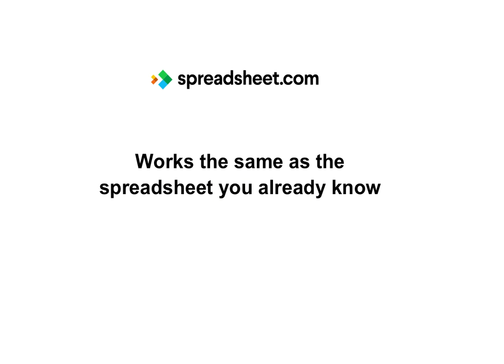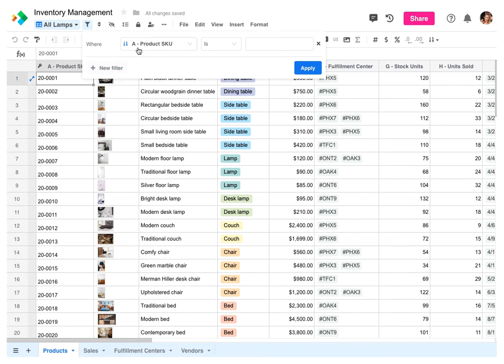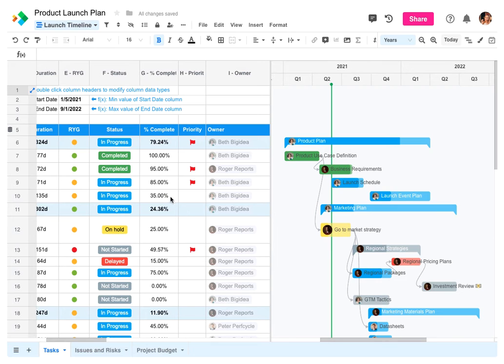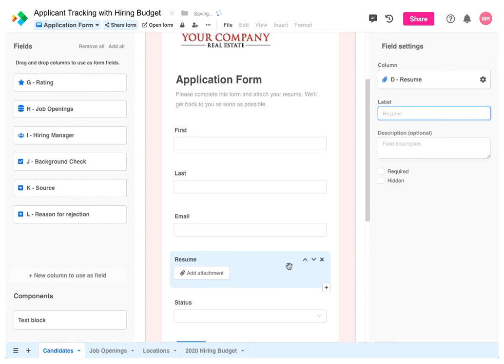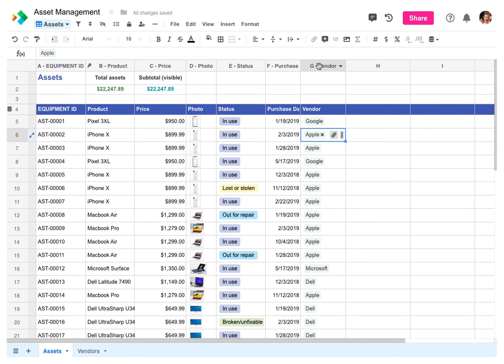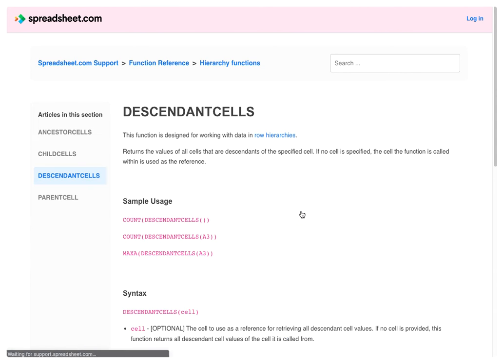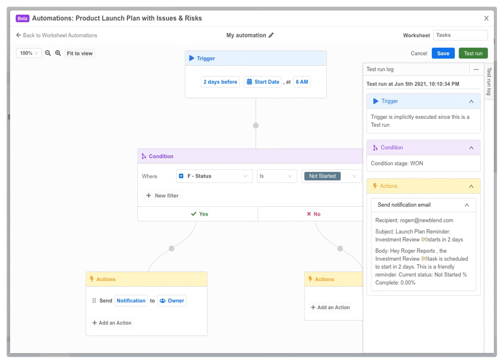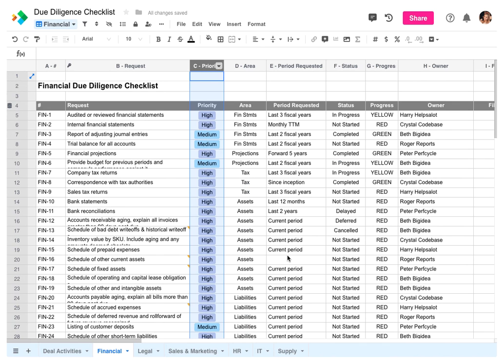Full Overview of Spreadsheet.com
Spreadsheet.com works the same as the spreadsheets you already know, combined with the power of a database, the productivity of a project management system, and the convenience of automations, integrations, and real-time updates. That's why we call it the all-in-one spreadsheet.

In this full overview video we walk through the core capabilities of Spreadsheet.com that do not exist in other traditional spreadsheets like Excel and Google Sheets.

00:00 Full Overview: The All-in-One Spreadsheet
01:45 Introduction to Data Types
03:01 Introduction to the Table Header Row
04:11 Introduction to Views (e.g. Kanban, Gantt, Forms, etc.)
05:20 Introduction to Kanban Views
06:49 Introduction to Gantt Views and Project Management
11:44 Introduction to Forms and Form Views
16:11 Introduction to Related Rows
21:39 Introduction to Automations and Integrations
28:38 Importing from Excel, Google Sheets, and CSV